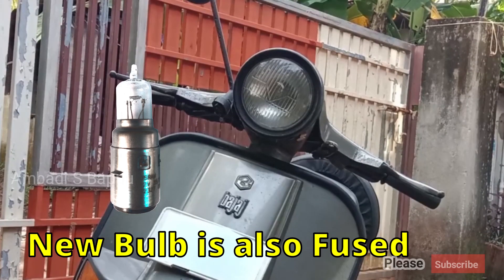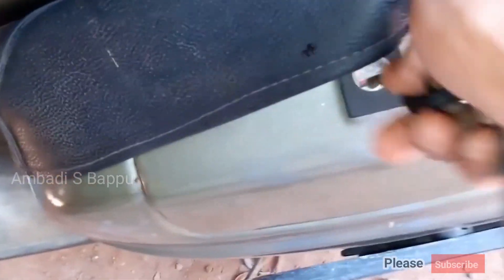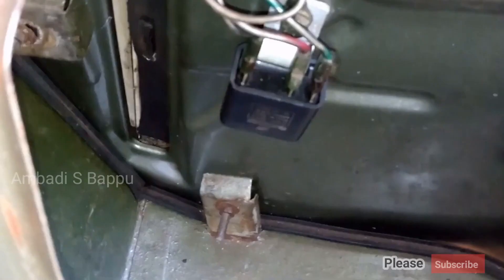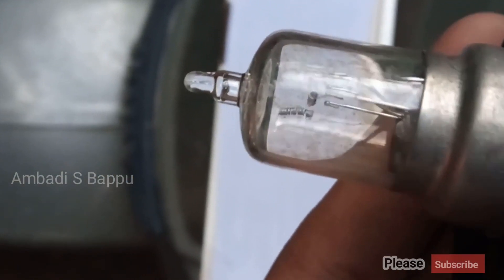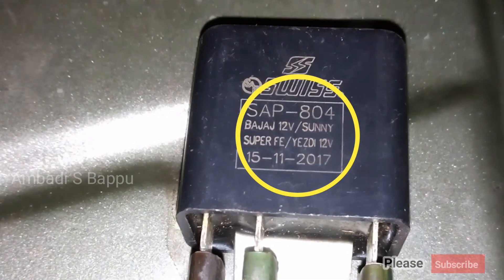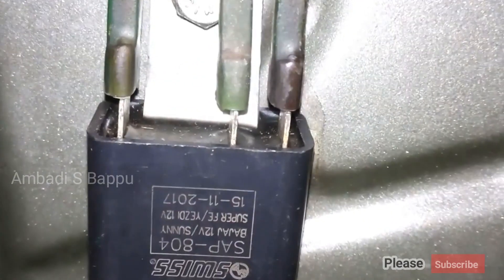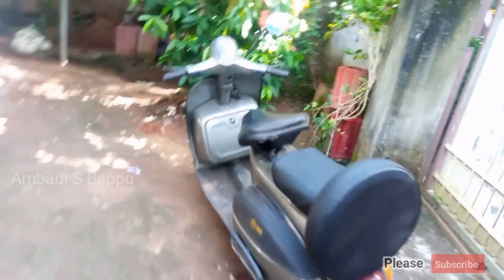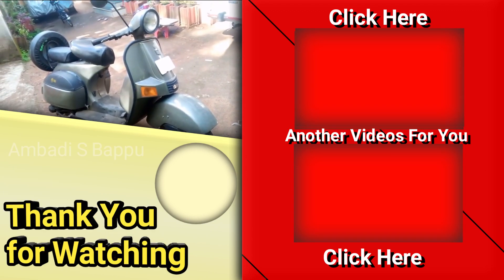Scooter Headlight Bulb Damages Regularly |Why?| Regulator Unit | Reasons Detailed | Bajaj Chethak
The Headlight Bulbs and other bulbs and accessories of two wheelers fuses frequently due to the problems in the regulator unit. Also, this happens due to the problems in the wiring kit of the vehicle.
                          Here, the problems occur when the Regulator unit become complaint in Bajaj Chethak Two - Stroke scooter is detailed in this video. These causes can be also to be applicable to other Two wheelers with RR Unit.A Regulator Unit of good quality manufactured by the company "Swiss" is used in it. Thankyou.

Bajaj Chethak
Two Stroke Engine
Vespa
Two wheeler
Engine
Spare Parts
Piston
Crankshaft
Conecting Rod
Carburettor
Petrol
Scooter
Exhaust
Silencer
2T oil
Vespa Sprint
Animation
Oil Seal
Crank Oil Seal
Engine oil
Gear oil
Gear Box
Intake Stroke
Compression Stroke
Power Stroke
Exhaust Stroke
Scavenging
Air - Fuel Mixture
Milaege
Nut
Bolt
Oil Leak
White Smoke
HP
BHP
Idle RPM
Headlight
Headlight Bulb
High Beam
Low Beam
Regulator Unit
Wiring Kit
Stator Coil
Lighting Coil
Accelator
Brake
Clutch
Brake Shoe
Brake Cable
Clutch Cable
Clutch disk
LML Vespa
Cylinder
Cylinder head
Head Gasket
Spark Plug
Gear
Gear Selector
Gear Star
Ball Bearing
Needle Bearing
Throttle
Throttle Cable
Gear Shifter
Clutch Lever
Throttle Grip
Brake Pedal
Head Light
Speedometer
Piaggio
Two Stroke Petrol Engine
Machine